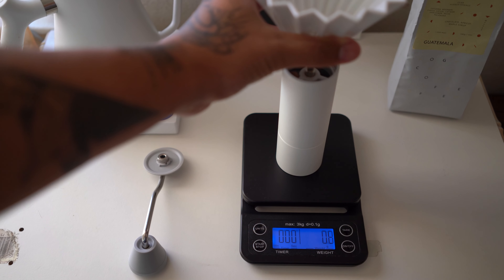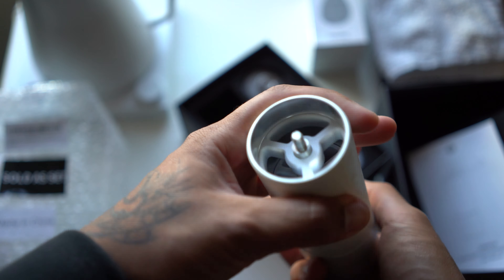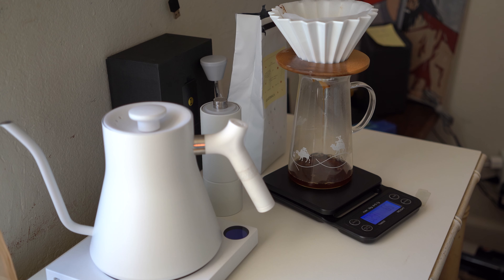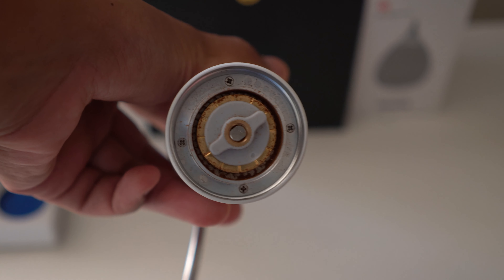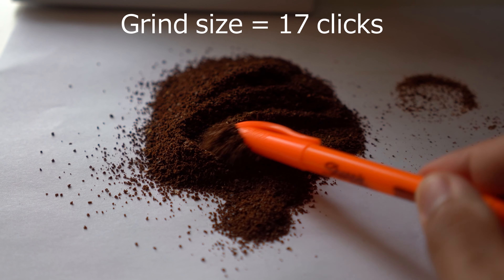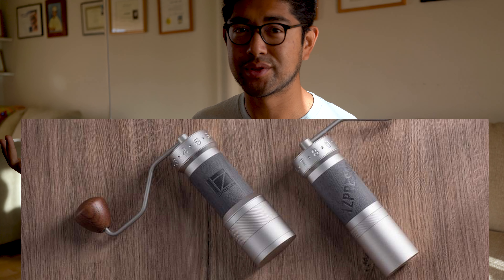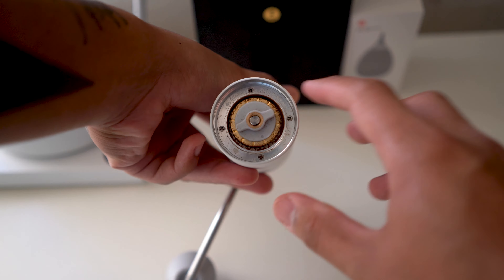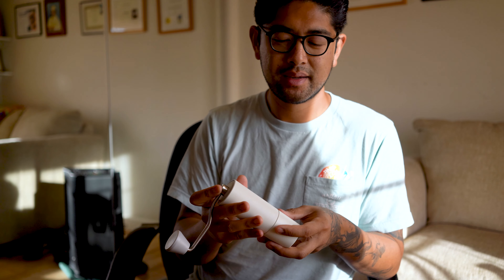TIMEMORE C2 Review - The BEST BUDGET ENTRY MANUAL GRINDER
Looking for a manual grinder but don't know where to begin? Look no more because the Timemore C2 is quite possibly one of the best and fastest manual hand grinders on the market.